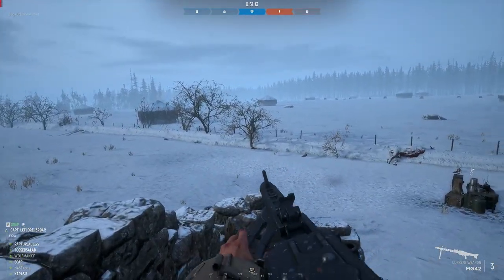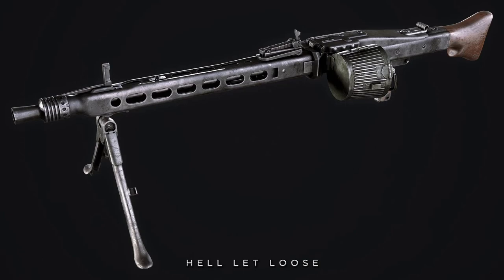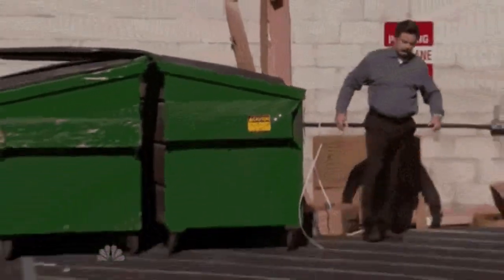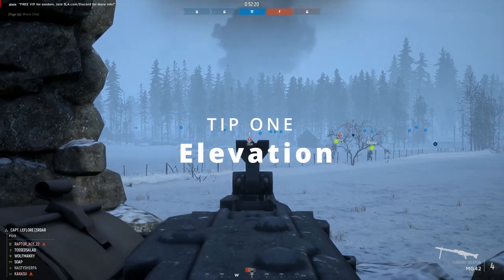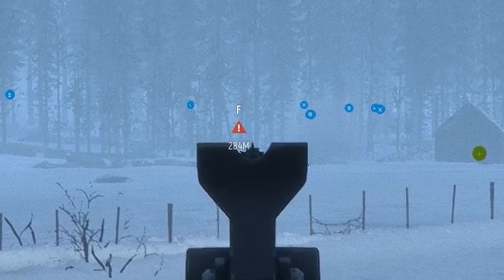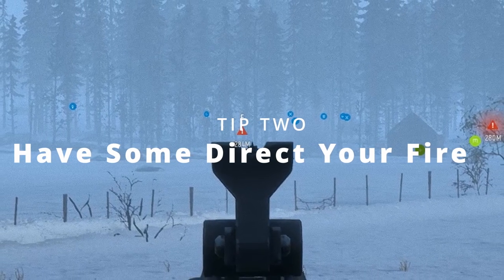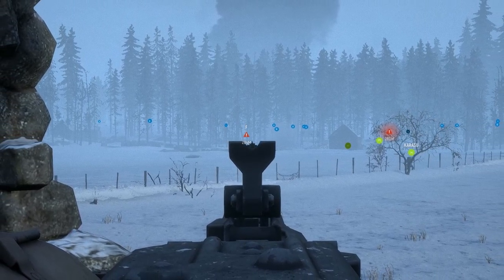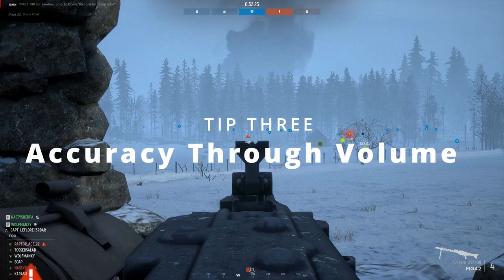The Ultimate Machine Gun Warfare in Hell Let Loose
A machine gunner that knows what he's doing can single-handedly change how a battle is won! In this video, I cover some tips and strategies to help you become a more effective machine gunner!